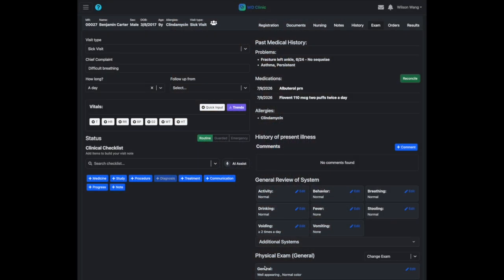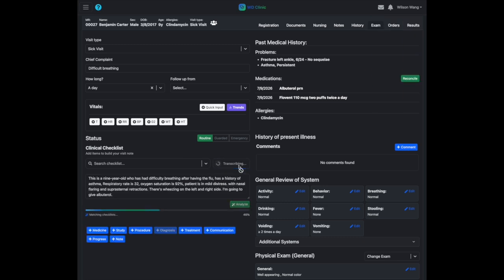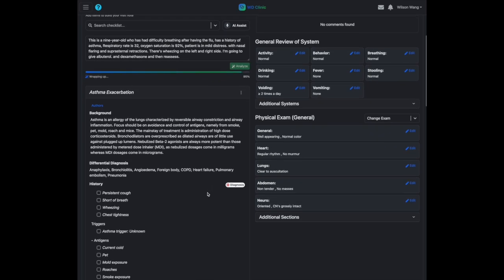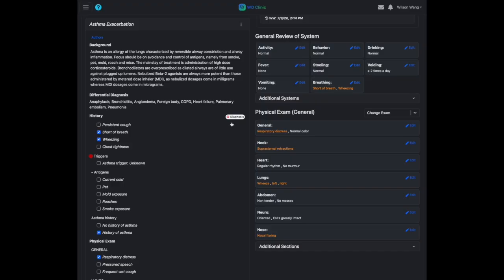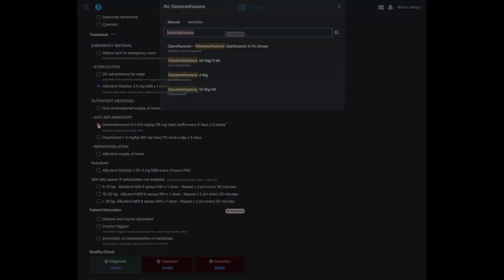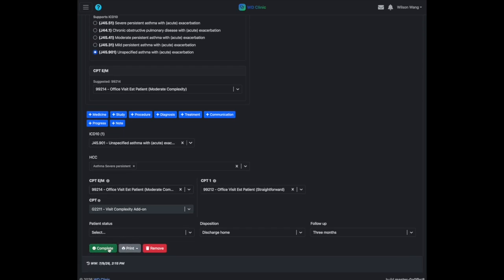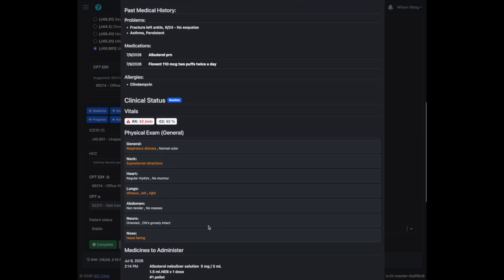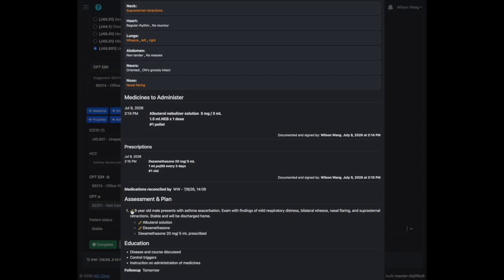Agentic AI Demo PC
WD Clinic offers the only EHR AI tool that transforms provider's dictation into a complete evidence-based note and bulllet-proof claim sent at the time of chart closure. WD Clinic's Agentic AI's power derives from WD Clinic's powerful features that don't use AI